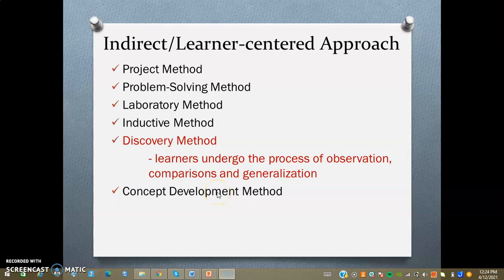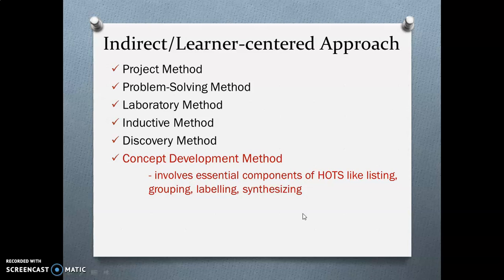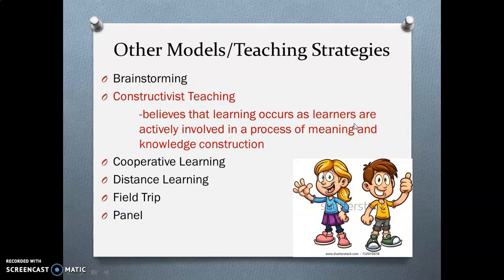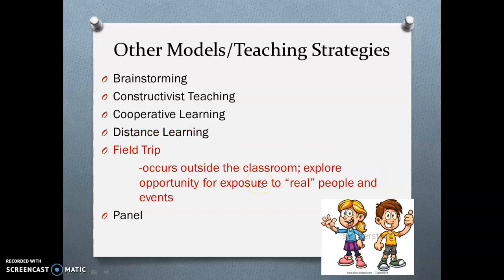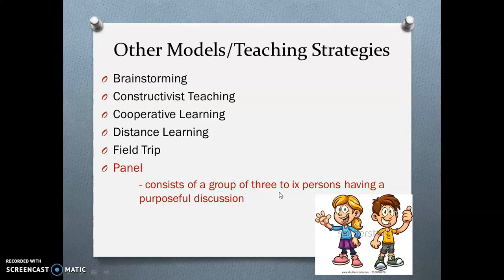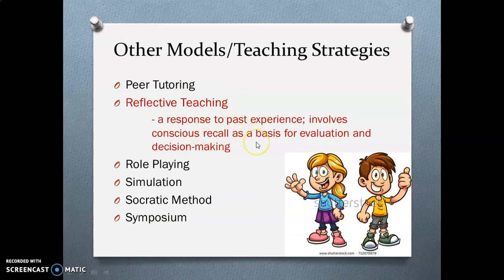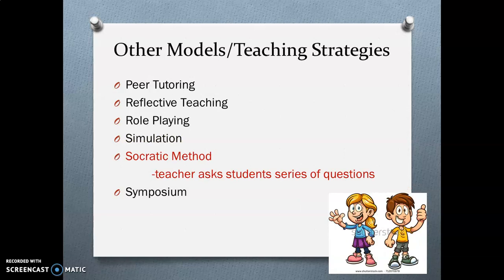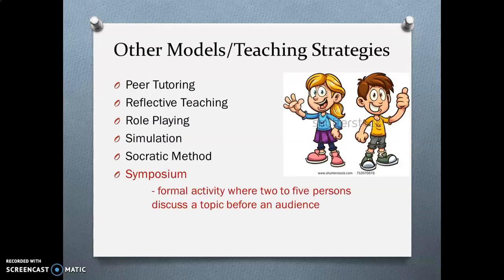Teaching Strategies 3